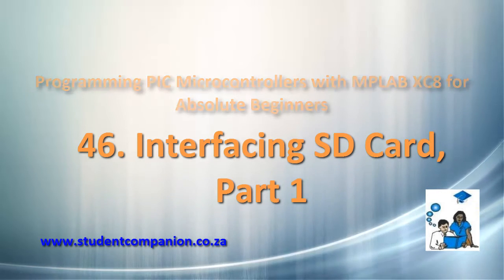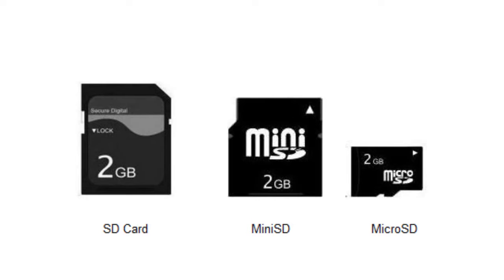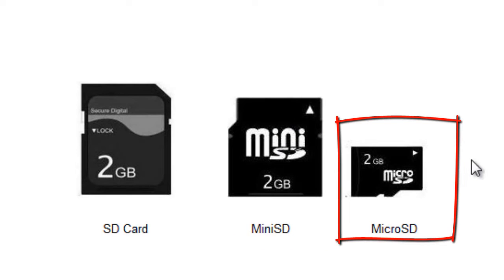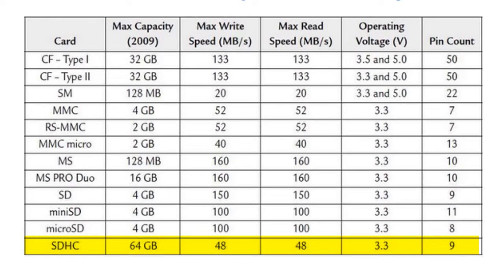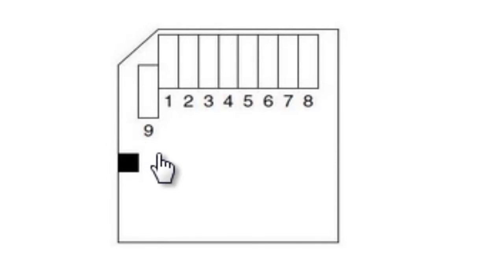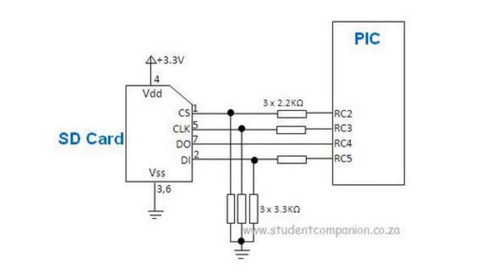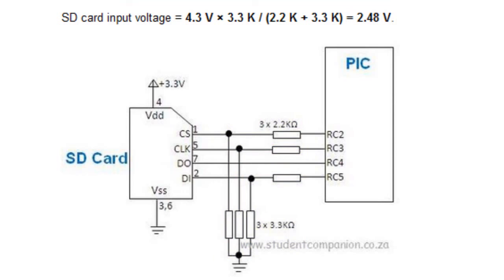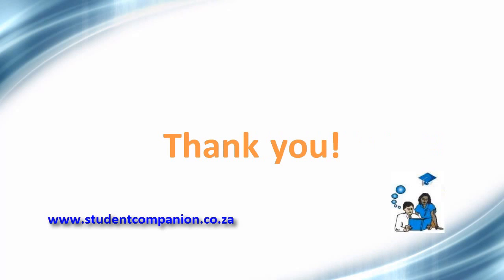46- Interfacing SD Card, part 1 | MPLAB XC8 for Beginners Tutorial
Learn how to use an SD card with PIC microcontroller using MPLAB XC8. You'll learn to create folders, read, write and delete files.